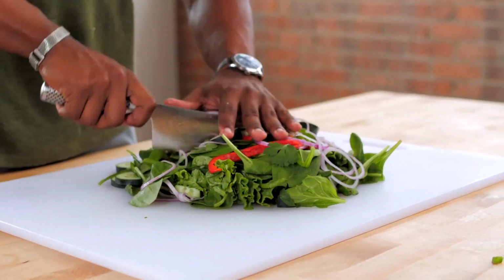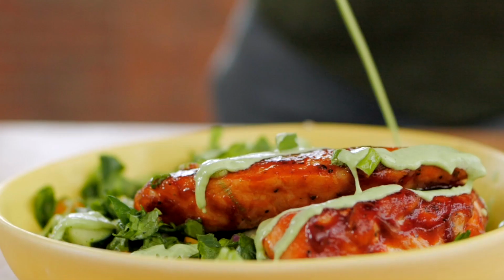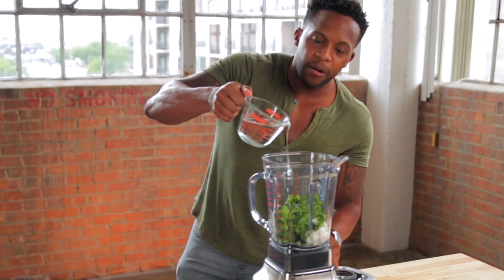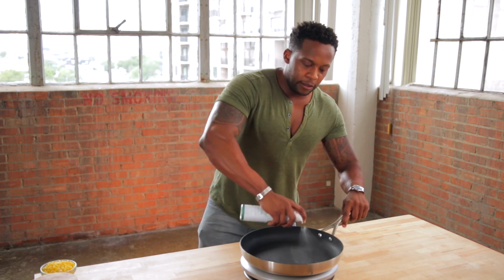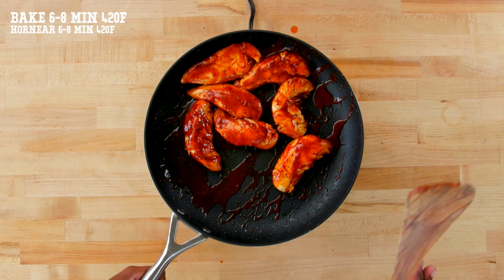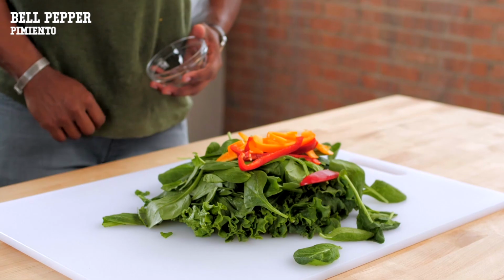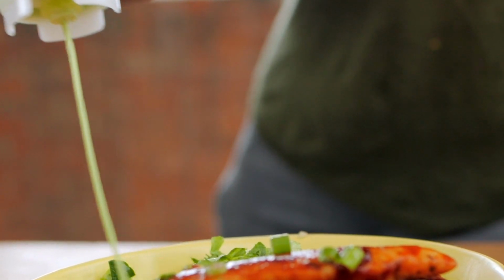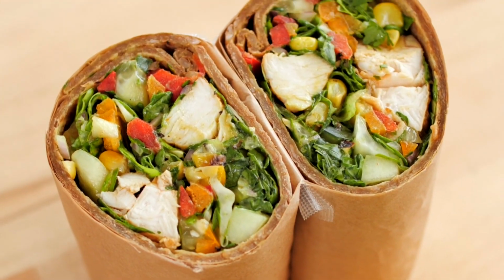BBQ Chicken Salad & Avocado Crema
Today I show you an EASY and tasty way to load up on veggies with this amazing BBQ chicken chopped salad.  Recipe and macros